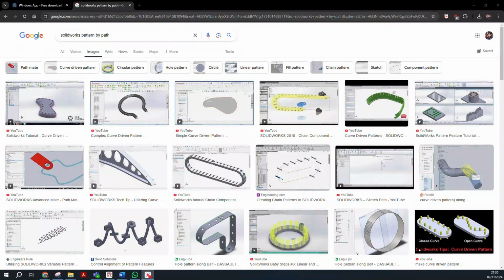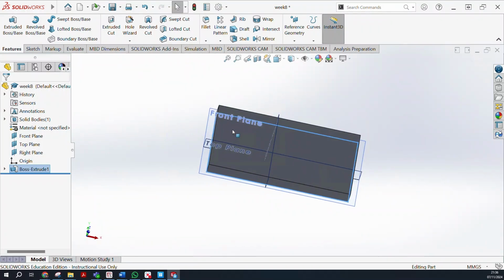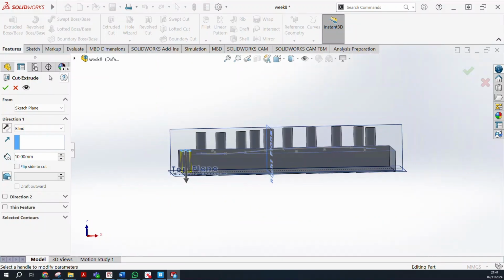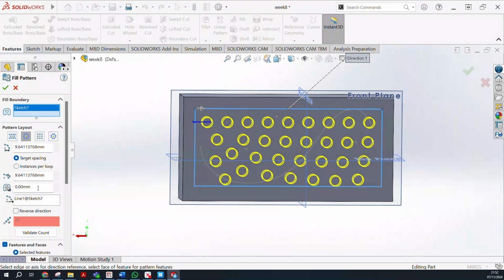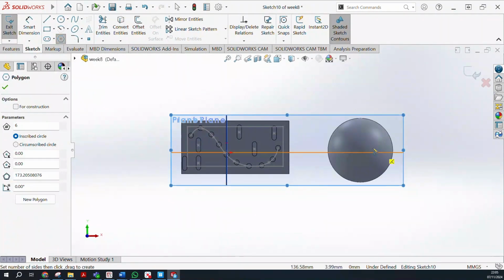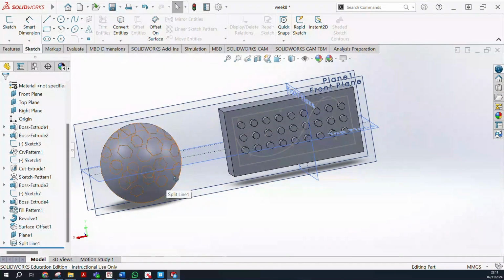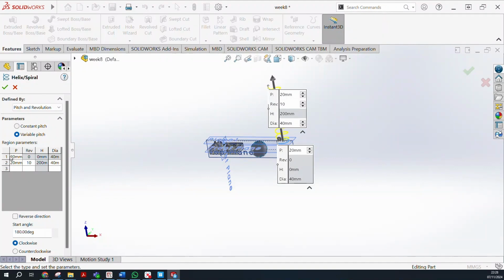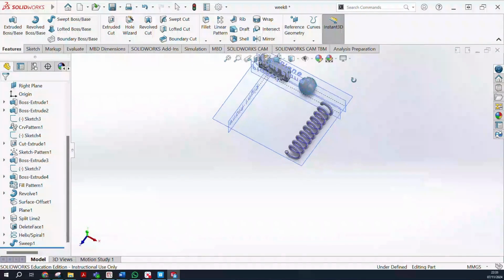SolidWorks Patterns: Path, Curved, Sketch, Fill, Split Line, Helix & Sweep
In this tutorial, we’ll explore added features in part design with SolidWorks. Learn how to use:
🔄 Path Followed Pattern
🌀 Curved Driven Pattern
✏️ Sketch Driven Pattern
🔲 Fill Pattern
🌍 Surface-Offset
❌ Face Delete
🔳 Split Line (Curves)
🌀 Spring-Helix and Spiral (Curves)
🔧 Helical Sweep
Master these powerful tools to enhance your design capabilities in SolidWorks! 💡